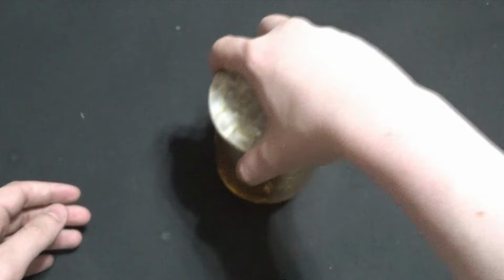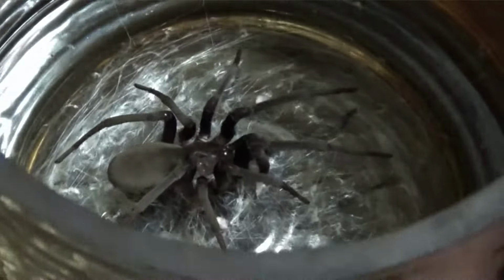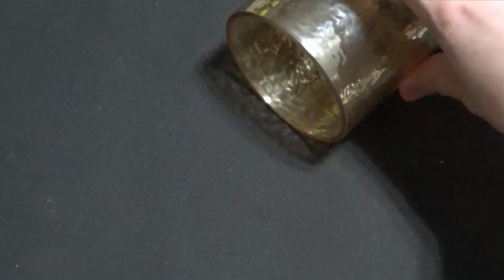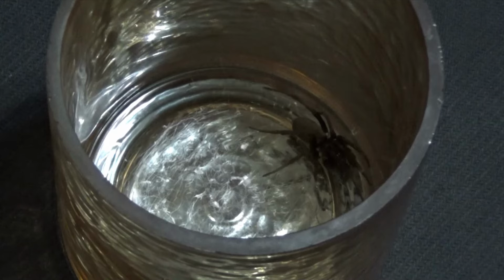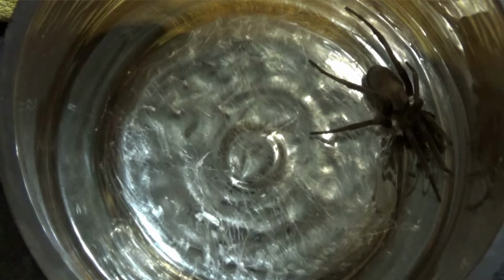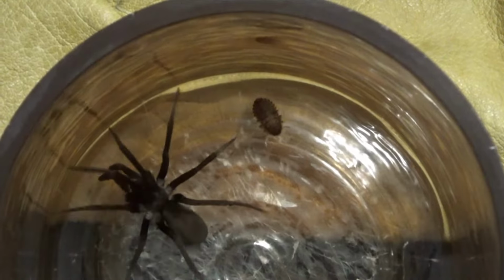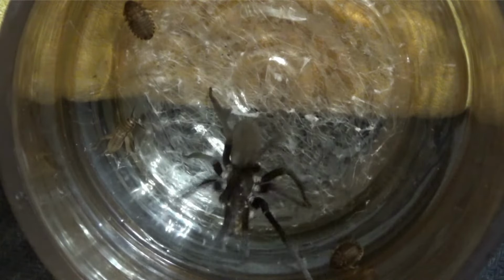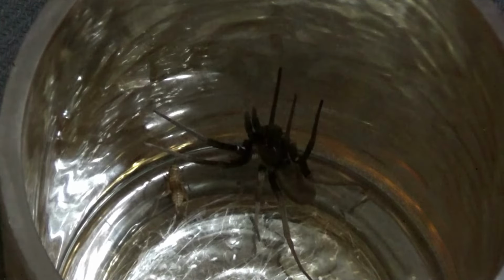WE FOUND A RARE GIANT CREVICE WEAVER SPIDER! - Safari Sam